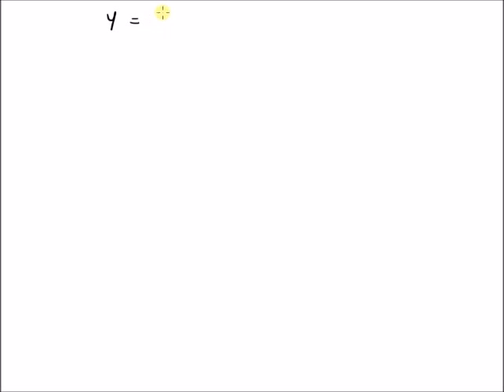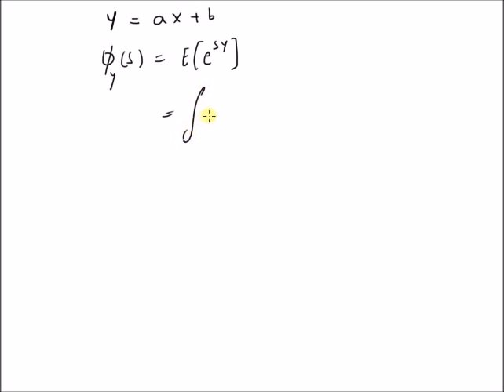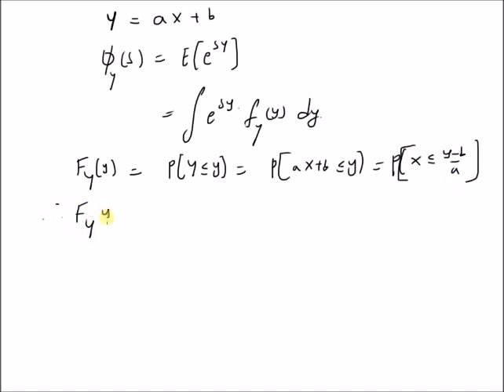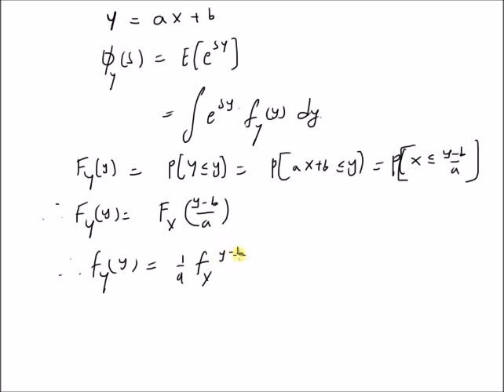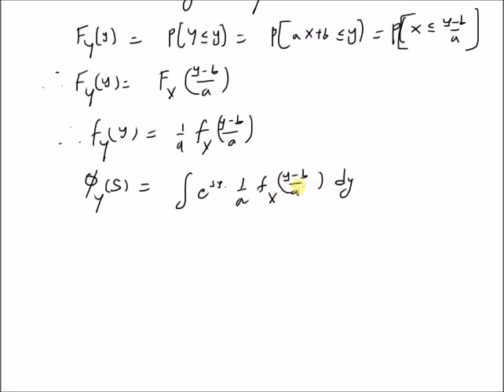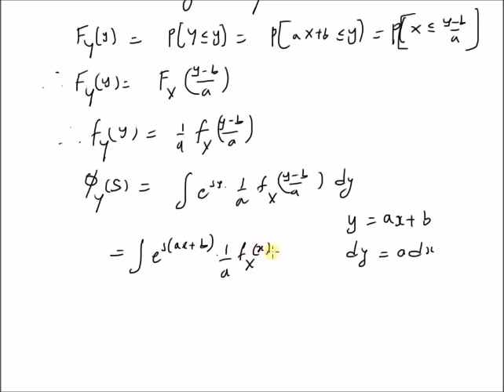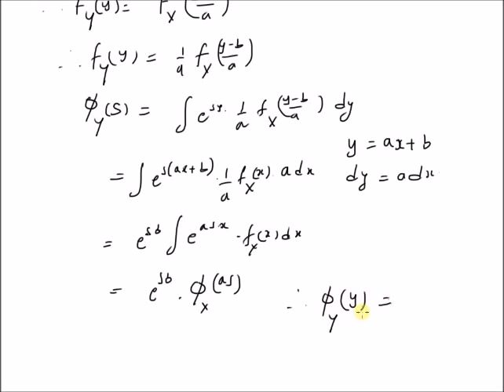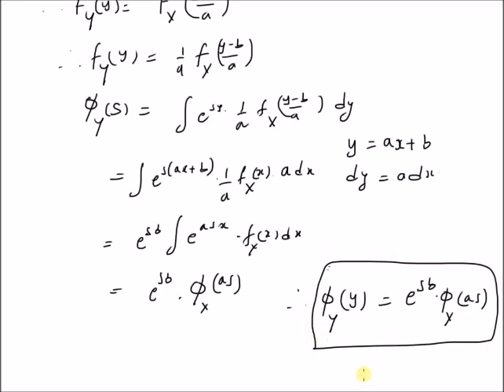Moment generating function of linear transformation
mgf of y = ax+b